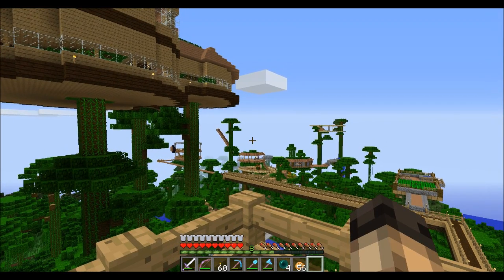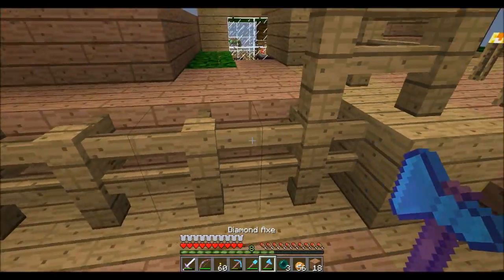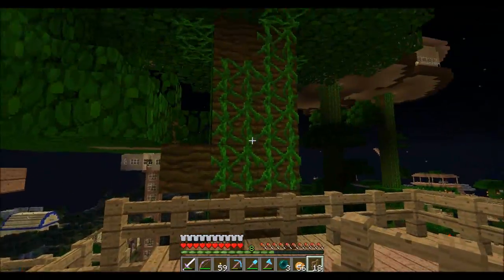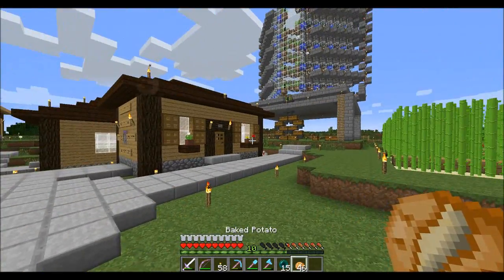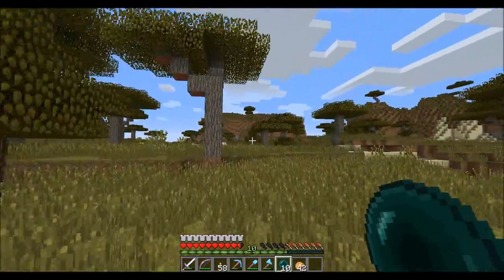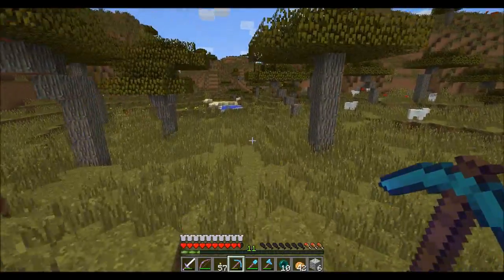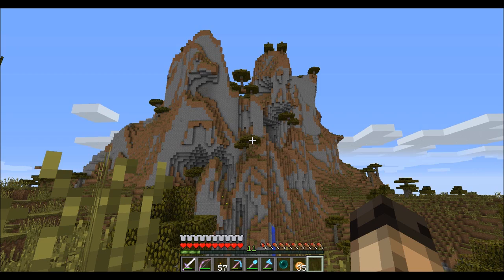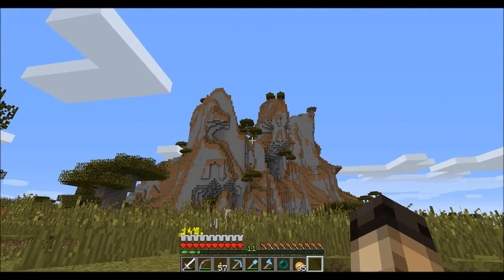Syn Plays Monkey Mines - 421 - Just a Quick Remodel with the Snapshots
It is time for a new map on the Monkey Mines server and just in time for 1.8 update. The server itself is a private white-listed server hosted by MonkeyDKS. In this season we start off in a jungle and with a focus on bringing a greater community aspect to the server.

In this episode, we look over the first base on the server and make a few changes, but as we go to do work else where on the server we get caught up in a server update. Snapshots are here and the world borders have been expanded, time to find some awesome terrain.

Be sure to check out the other youtubers on MonkeyMines!

Monkey Mines ID Bumper: Chimera Derivation 3 - Music by Dan-O at DanoSongs.com